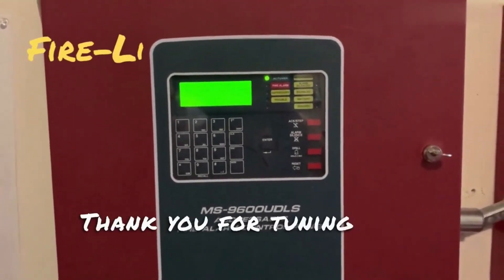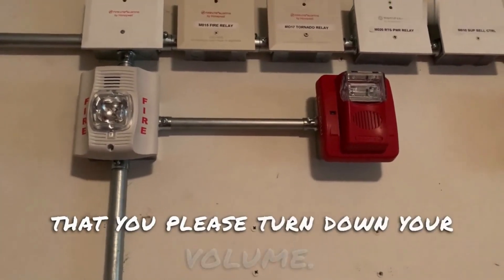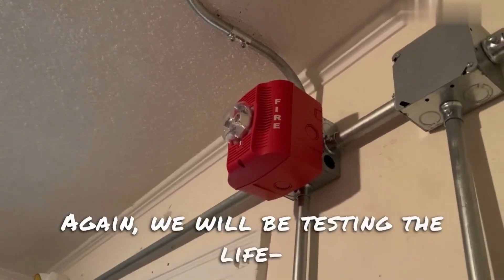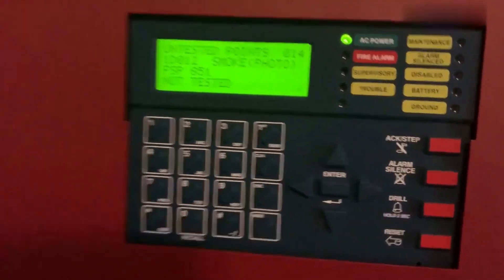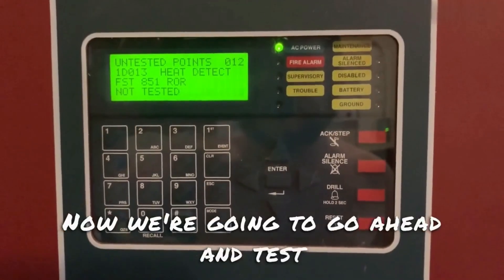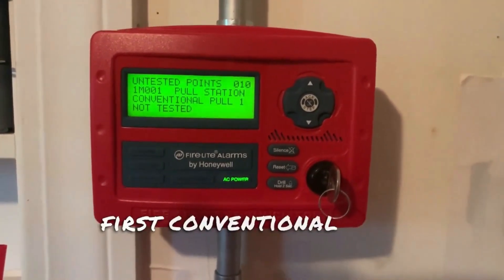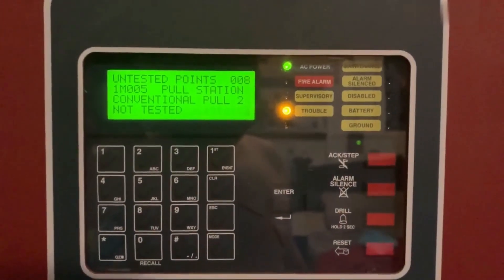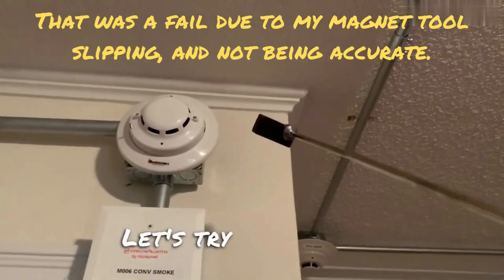Fire-Lite MS 9600UDLS s3 System Test 1 Part 1 |Requested by Michael Dunifin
Are you looking for an easy way to test your Fire Lite MS 9600UDLS system? Look no further! In this video, I'm going to show you a quick and effective way to do it. Learn how to check the system's compatibility and performance in a few simple steps. Get the peace of mind that your system is working correctly and save yourself time and money!

Are you looking to install a fire safety system in your building? Look no further! Check out this video to learn about the Fire Lite MS 9600UDLS system and how it can help provide essential fire safety protection. Discover why this system is trusted by thousands of businesses, and how you can quickly and easily get it installed in your building for peace of mind. With the Fire Lite MS 9600UDLS system, you'll be able to protect your business and staff with confidence.

Are you responsible for ensuring the safety of your building? Discover how to quickly and easily test your Fire Lite MS 9600UDLS s3 system with this video. See how this system test can help you identify any issues before they become a safety hazard and ensure your building is up to standard. Learn how to get your system up and running fast and keep everyone safe with Fire Lite MS 9600UDLS today!